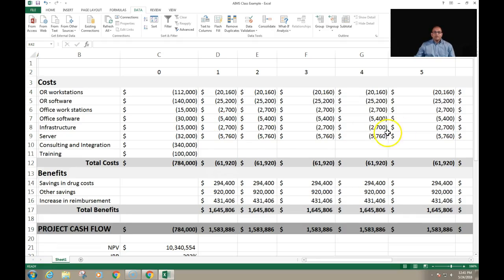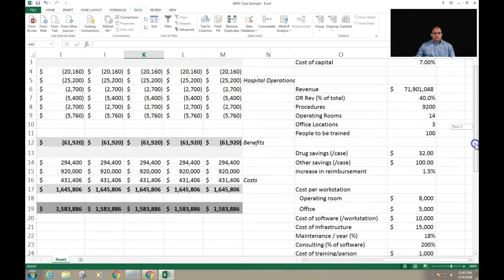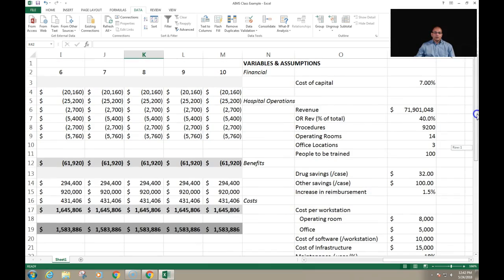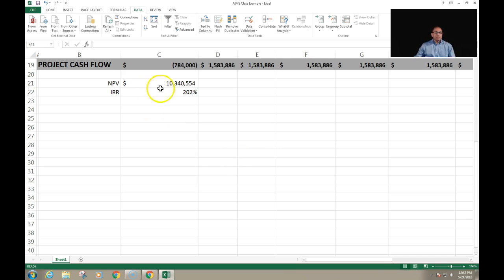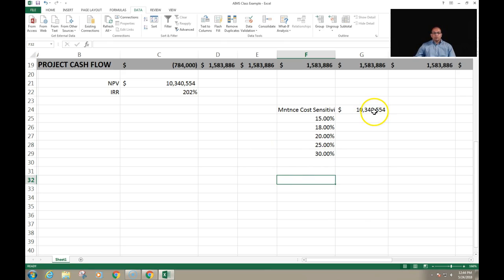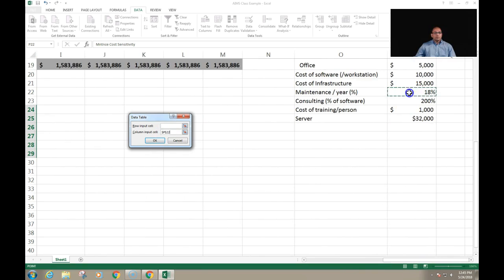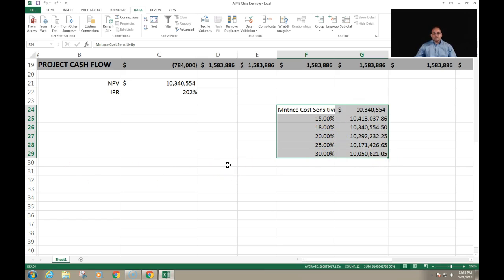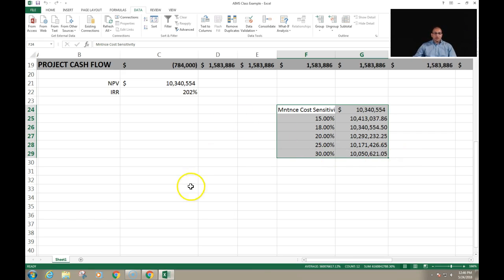2.1-1e Net Profit Value Part 4 - IS/IT Governance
Link to this course:
2.1-1e Net Profit Value Part 4 - IS/IT Governance
Information​ ​Systems Specialization
Firms make significant investments in IT. In the IS/IT Governance course we will discuss how to govern IT to make sure that the IT investments contribute to organizational goals and strategies.

Firms need to formally evaluate significant IT investments. IT investments are also risky, so firms need to consider the risk associated with the investments to appropriately evaluate the investment. We will discuss how to evaluate IT investments.

Firms usually make multiple IT investments in a given year. In this course we will discuss how to evaluate a portfolio of IT investments. Firms need a mechanism to charge users for the IT investments made to encourage prudent consumption of IT resources. We will discuss different mechanisms for charging for IT that incents users to spend IT dollars wisely.

Finally, IT investments are made to generate value for the firm. This requires that employees actually use the new IT systems that is developed. Thus, in the IS/IT Governance course we will discuss strategies to make sure that users use the new system so that the firm derives value from its IT investments.
Management, IT Skills and Knowledge, Finance and accounting skills and knowledge
Good start for beginners!  After this course, I got so much information and knowledge about IT Governance and how to implement it for my organization.,Since I had an economic background this course could provide me thinking on as like IT man and also it proved a wide range of IT solution ideas.

2.1-1e Net Profit Value Part 4 - IS/IT Governance